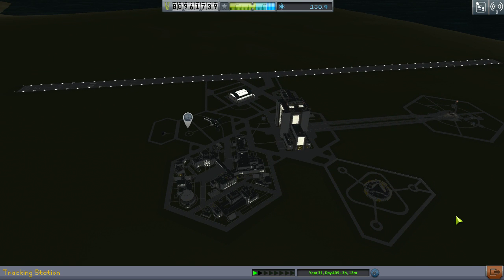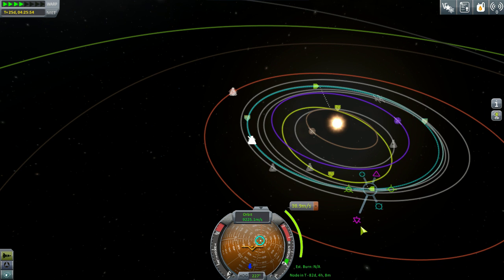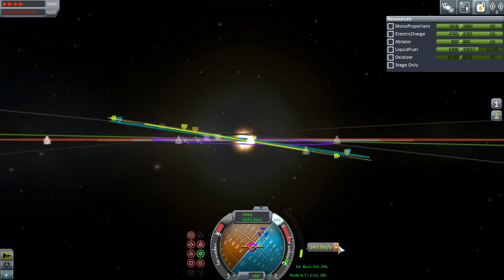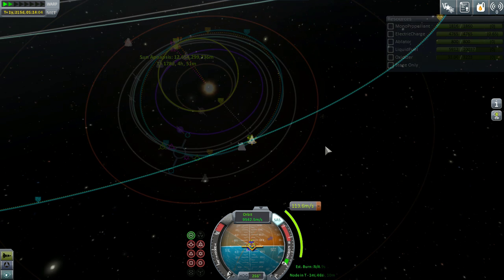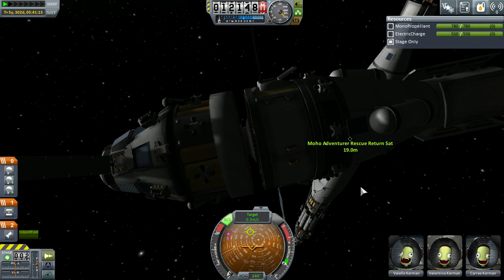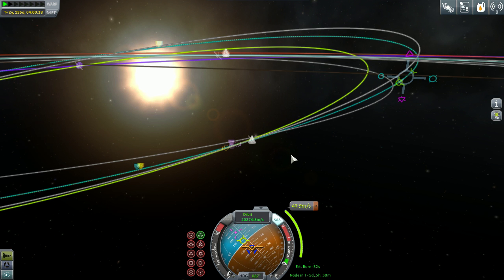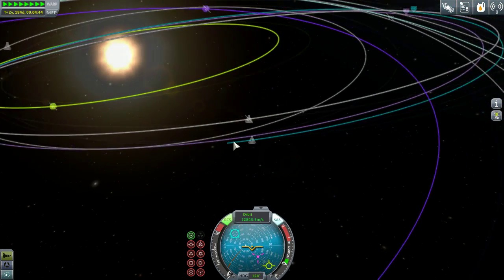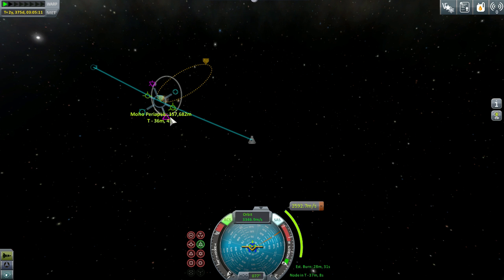Kerbal Space Program: Ep41 - Streaking Moho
The Moho Adventurers may regret signing up for this flight...

Kerbal Space Program v1.0 has been released and has a bunch of updates from when we last played. We're taking a fresh look at a great game.